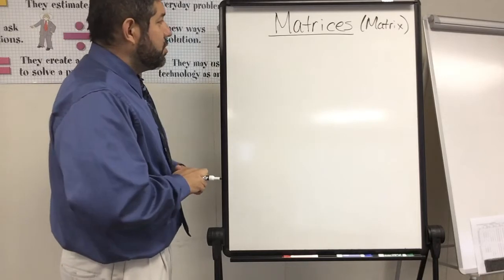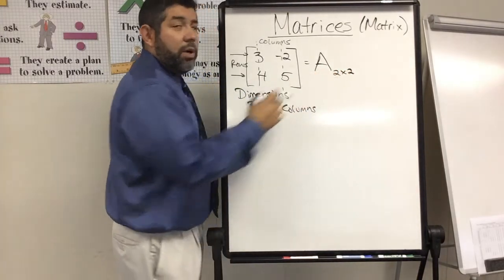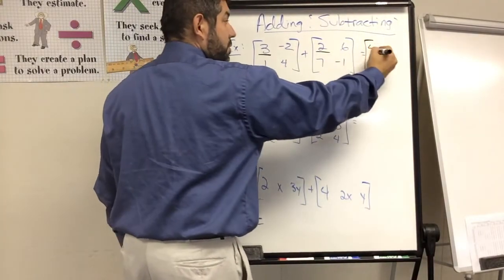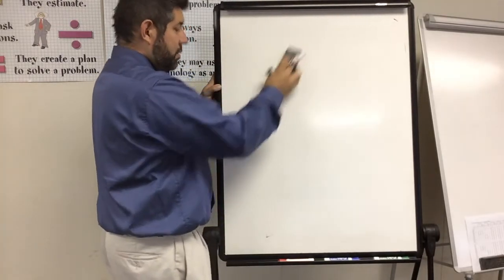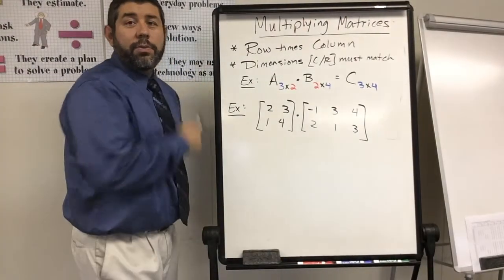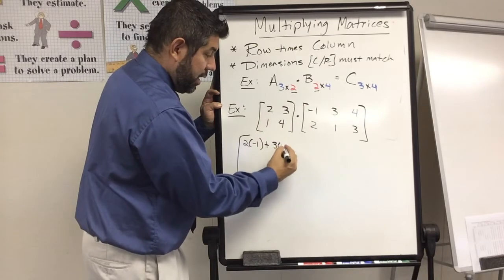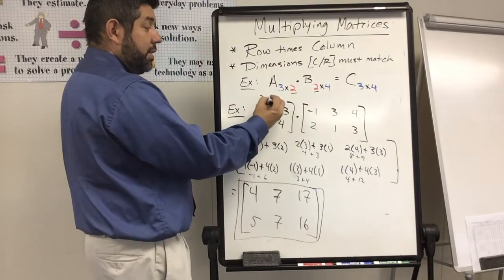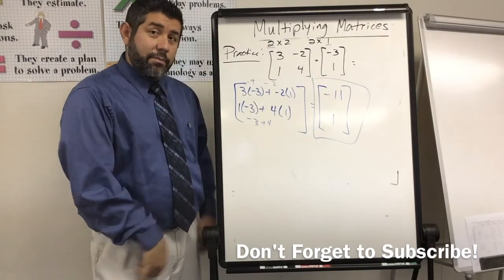Matrices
In this video, I go over the concept of Matrices and operations on matrices such as addition, subtraction, scalar multiplication and matrix multiplication. Pre-Calculus WSQ